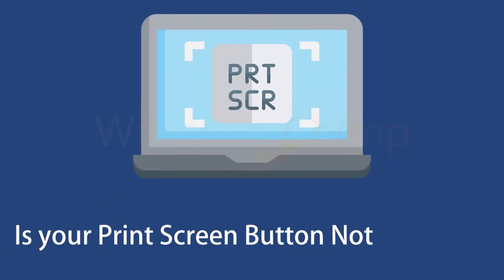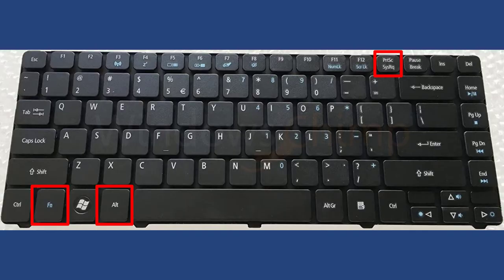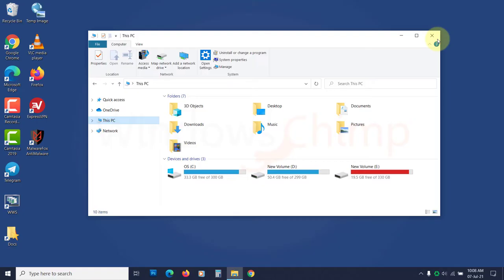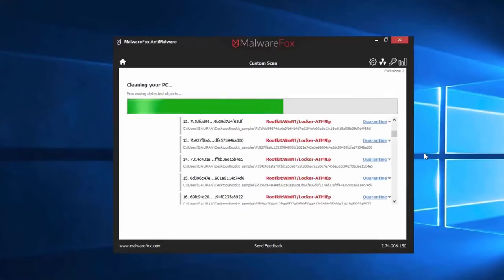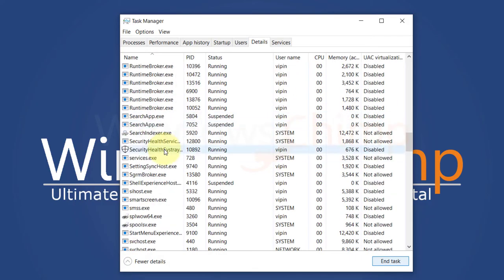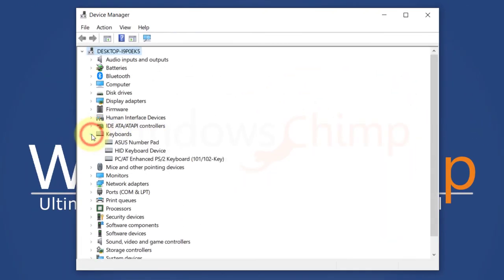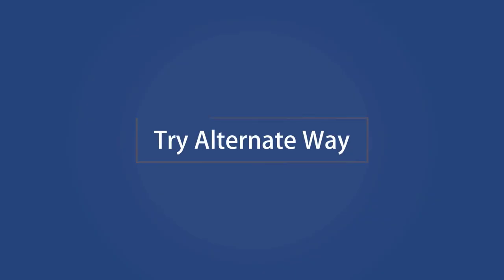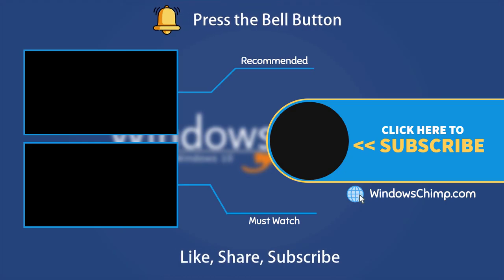How to Fix Print Screen Not Working on Windows 10?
How to fix the print screen button not working on Windows 10? Is your Print screen button not working? In this video, you will see the fixes for the print screen not working.

00:00 Intro
00:17 Check if you are using Print Screen Correctly
00:52 Enable Print Screen Key to Launch Screen Snipping
01:51 Disable the Interfering Programs
02:46 Update your Keyboard Driver
03:15 Update your Windows
03:33 Try Alternate Way